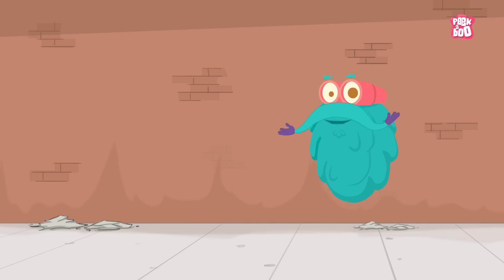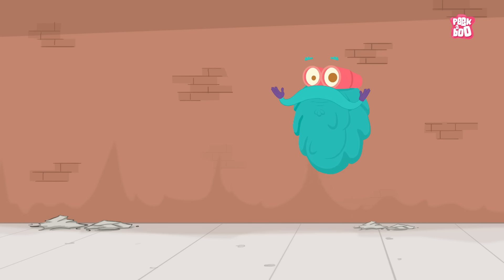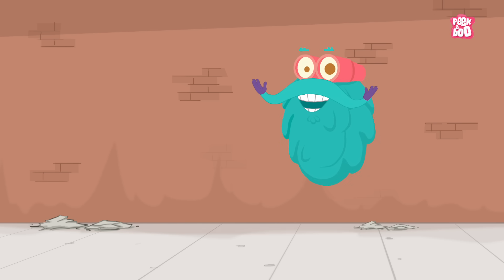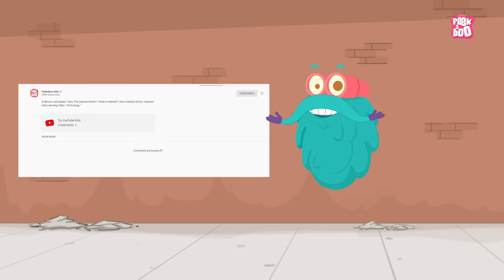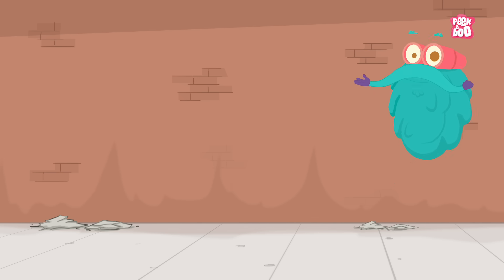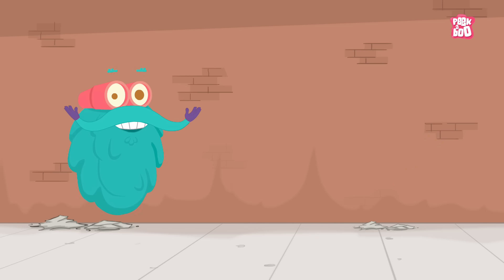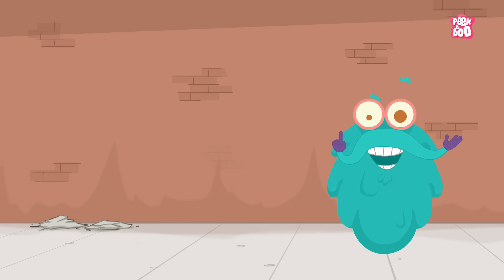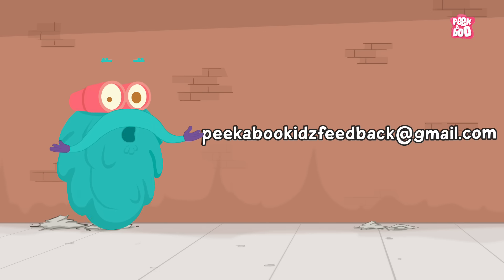What Is SOIL POLLUTION | LAND POLLUTION | What Causes Soil Pollution | Dr Binocs Show |Peekaboo Kidz